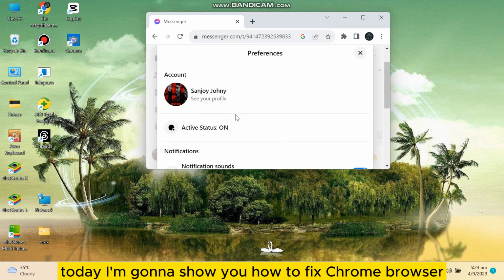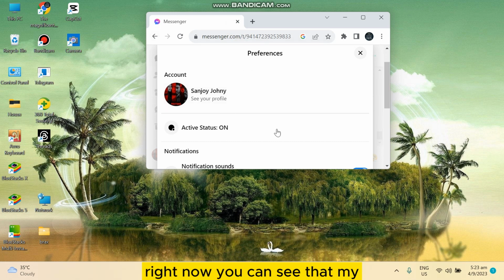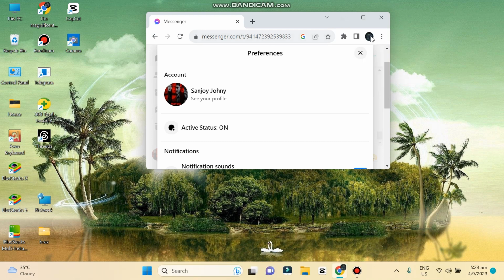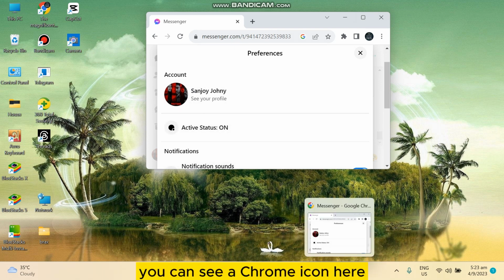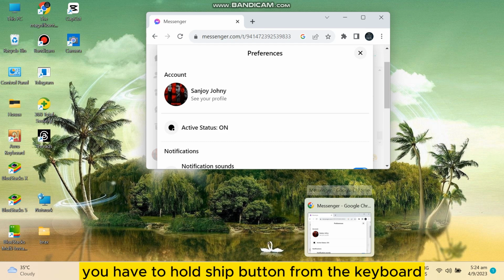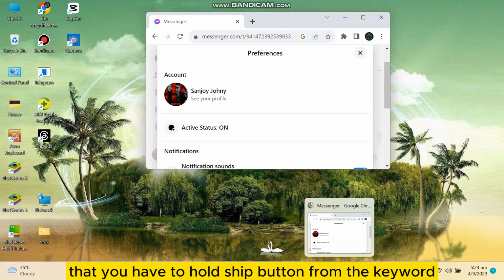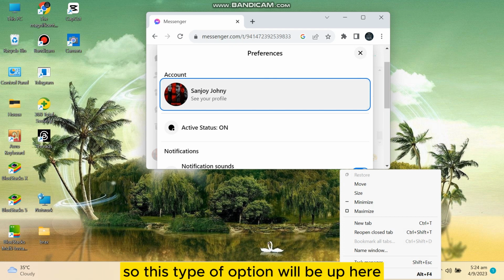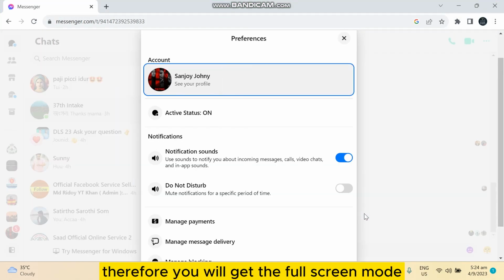Fix Chrome Browser Not Appearing In Fullscreen On Your Laptop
Learn Fix Chrome Browser Not Appearing In Fullscreen On Your Laptop